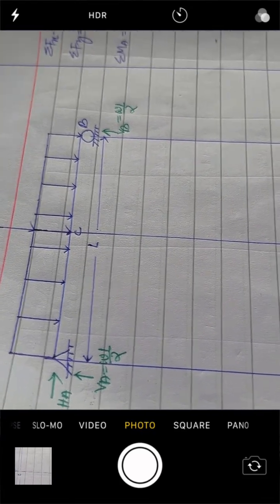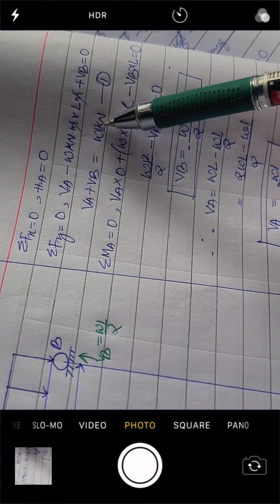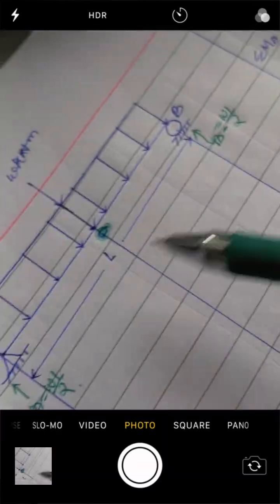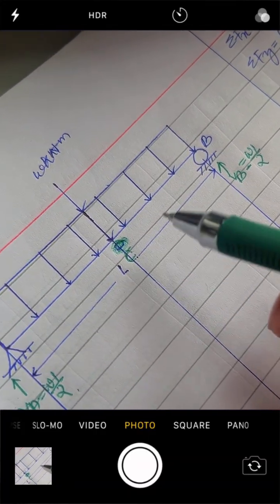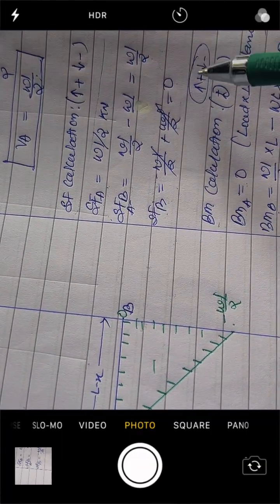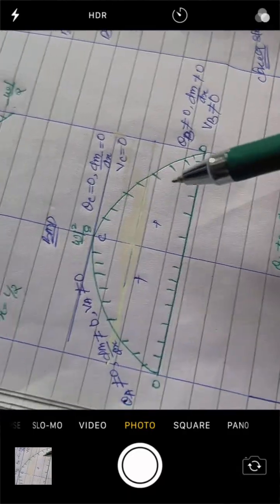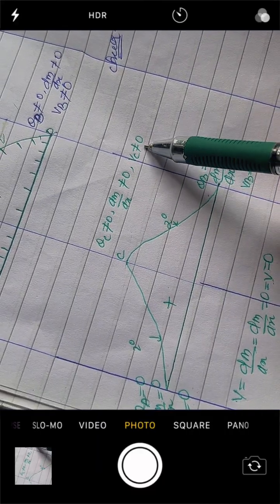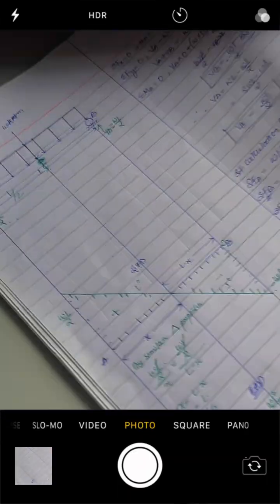26 June 2026